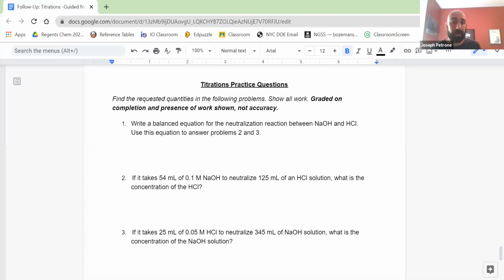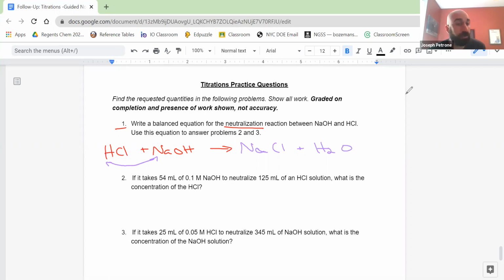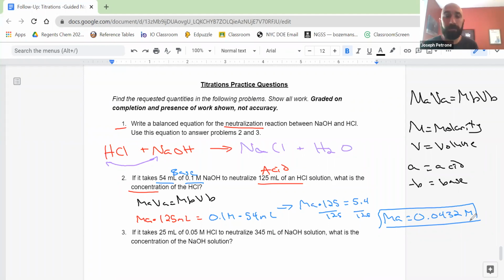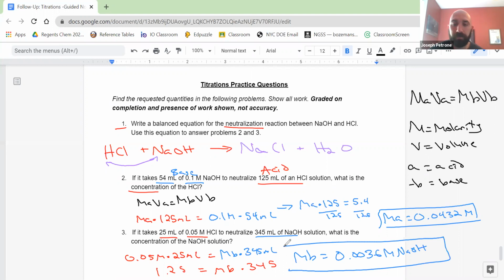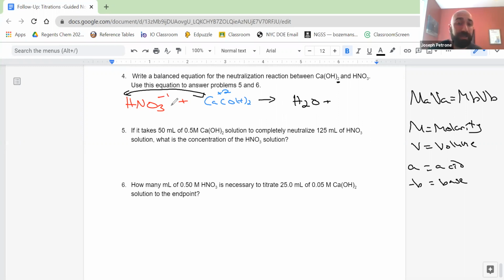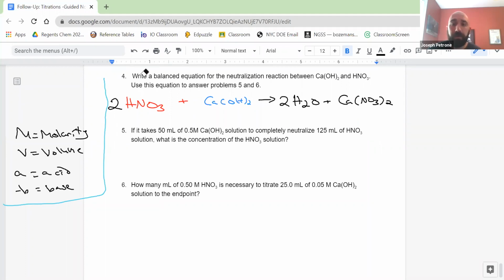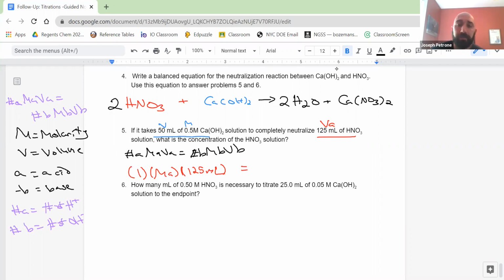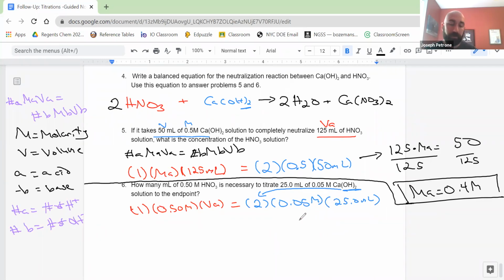Titration Practice Questions Answer Key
Answers to the practice questions from the Follow-Up Assignment: Titrations